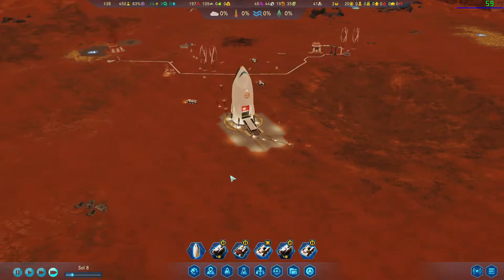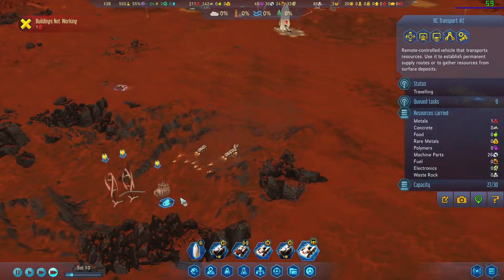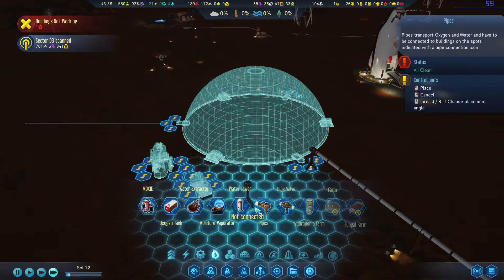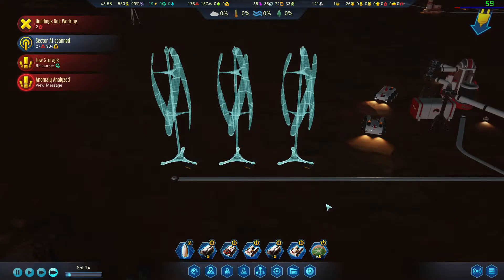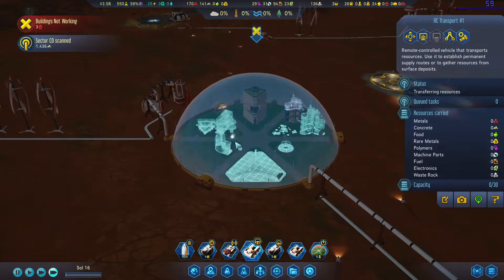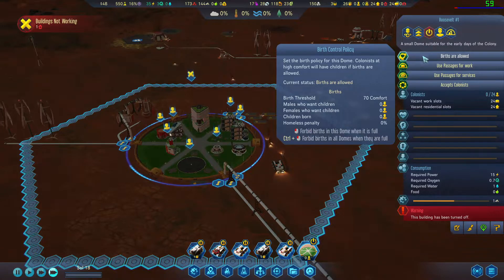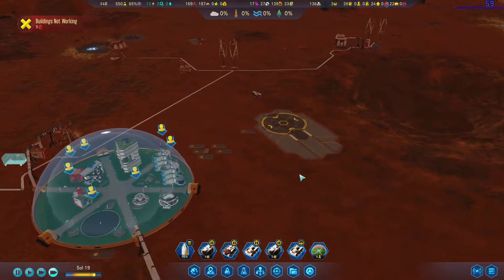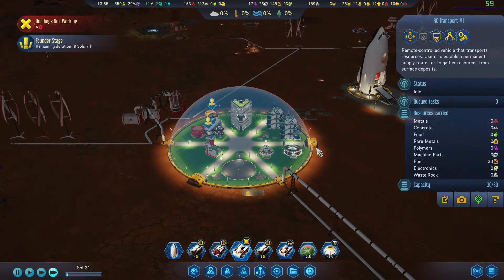Humans on Mars- Surviving Mars Green Planet EP 2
This episode of Surviving Mars we land our First humans on Mars. The domes are ready the infrastructe is in place, the only question that remains is can we survive the first test of the Red Planet!?

About the game:
Make Mars habitable and build a second home for humanity in Surviving Mars: Green Planet.
Terraforming
Terraform Mars and make the hostile planet habitable for humanity. Each decision you make while managing your colony can affect the Terraforming Parameters, which include the Atmosphere, Temperature, Water, and Vegetation, and ideally brings them closer to habitable levels. Monitor your progress on a planetary scale with the Planetary Overview UI.
Green Mars
Seed the surface of Mars with various lichen, grass, shrubs, or trees and watch as they begin to turn the Red Planet green. Low maintenance plants like Lichen can improve the soil quality to help more complex plants grow while Trees produce high seed yields for your colony to harvest. Be sure to monitor your soil quality levels to keep your plants healthy and growing.
Special Projects
Take on seven challenging Special Projects like melting the polar caps, capturing ice asteroids, launching a space mirror, and more to begin shifting the Terraforming Parameters. Be careful, these projects will have a lasting impact on the planet and can trigger natural disasters!
Seven Terraforming Buildings
Construct seven new buildings that can help you terraform the planet or capitalize on the changes. Use the GHG factory to release greenhouse gasses into the atmosphere, the Forestation Plant to boost vegetation production, the Water Pump to fill lake bed, and more.
Climate Calamities
Terraforming a planet can have unexpected consequences. If you release too many greenhouse gasses into the atmosphere you can trigger acid rain which reduces soil quality, or if an asteroid slams into the planet it will cause a Marsquake that can disrupt your colony’s production.